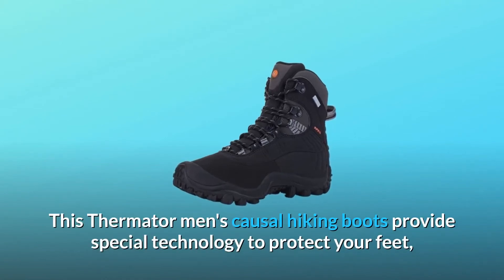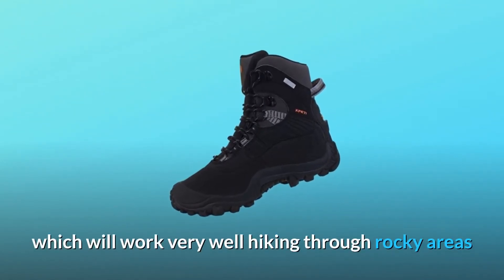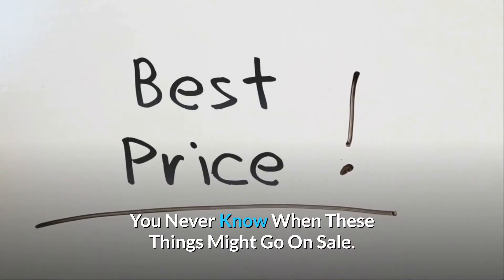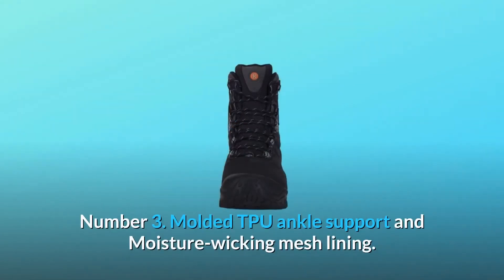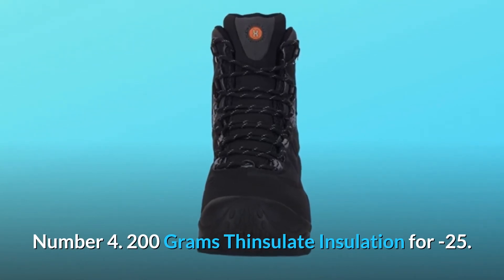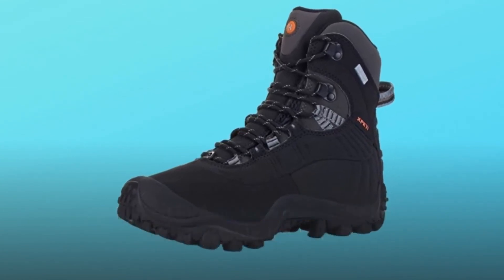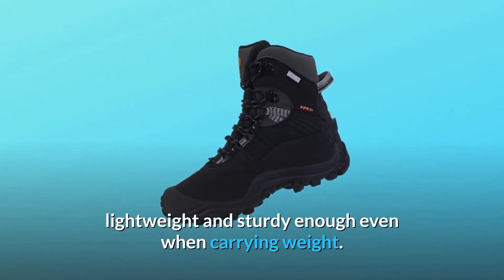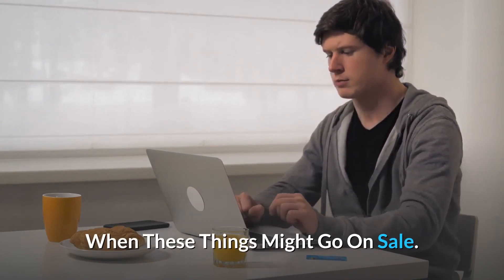XPETI Men’s Thermator Mid Rise Waterproof Hiking Trekking Insulated Outdoor Boots Review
This Thermator men's casual hiking boots feature special technologies to secure your feet, including a moulding rubber toe cap and moulding TPU at the heel for optimal safety, as well as an advanced cushioned EVA midsole that provides durability, flexibility, and comfort. If you are a regular hiker, this boot is perfect for you. It will protect you from sliding on the rocks or tripping on the dirt, keep your feet dry during hikes across mud and snow, and even if the landscape is hilly and rocky, you will be relaxed for the whole day.

What defines this commodity as a better option?

Number one, a waterproof mesh upper with a waterproof Hydroshield Membrane.

Number 2: Rubber toe cap and outsole for superior trail traction when hiking. It has a rather aggressive sole that grabs the rocks and provides excellent traction.

Number 3: Moisture-wicking mesh padding and moulded TPU ankle support. Lightweight and sturdy enough even when lifting weight, thanks to an inserted EVA midsole.

Number 4: Thinsulate Insulation (200 grammes) for -25°C. Lightweight and robust even when bearing weight, thanks to an optimised EVA midsole.

Waterproof mesh upper and Hydroshield Membrane waterproof are the fabrics used in the outsole.

Number 7: Durable and Robust: Incorporated EVA Midsole, light weight and sturdy enough to hold weight.

Searches related to XPETI Men’s Thermator Mid-Rise Waterproof Hiking Trekking Insulated Outdoor Boots Review

XPETI Men’s Thermator Mid-Rise Waterproof Hiking Trekking
XPETI Men’s Thermator Mid-Rise
XPETI Men’s Thermator
XPETI Thermator Boots
XPETI Boots
XPETI Boots Review